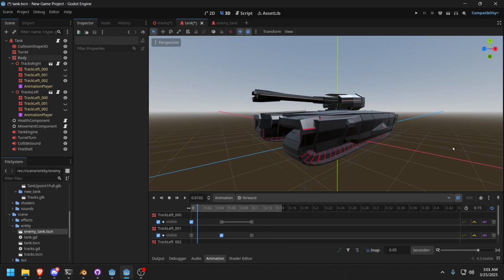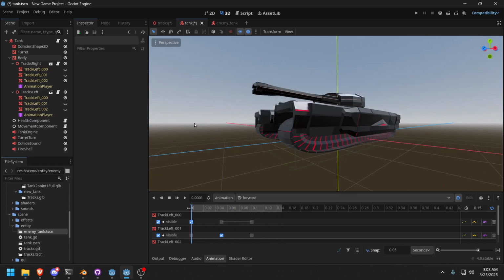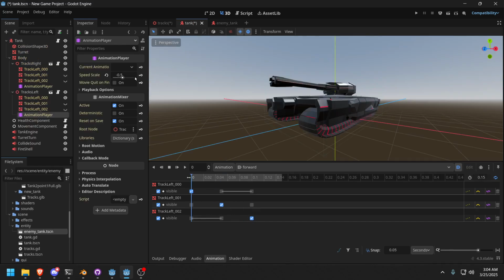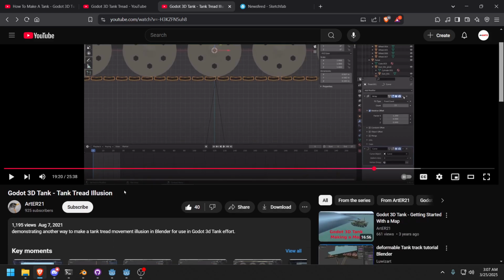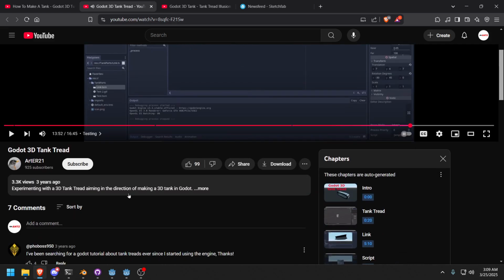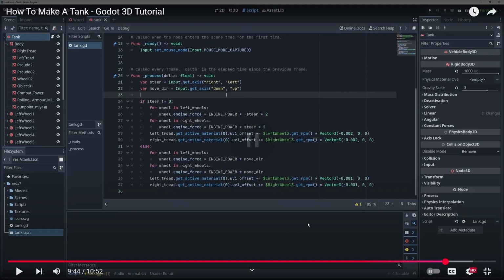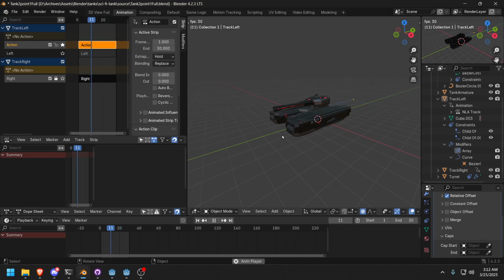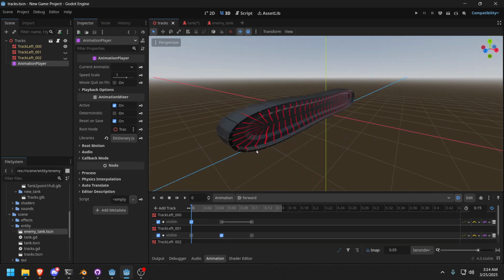Godot 4: 3D Animated Tank Treads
A few examples of how to implement 3D animated tank treads in Godot 4.3+